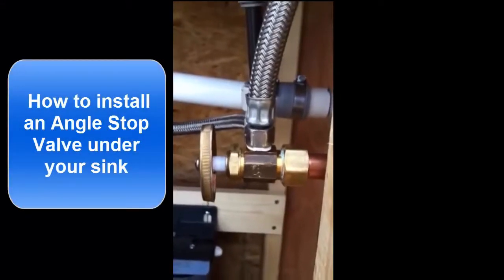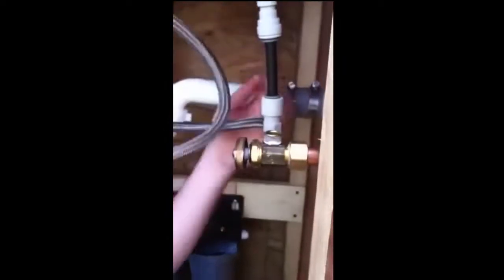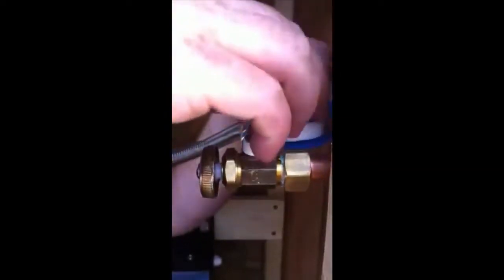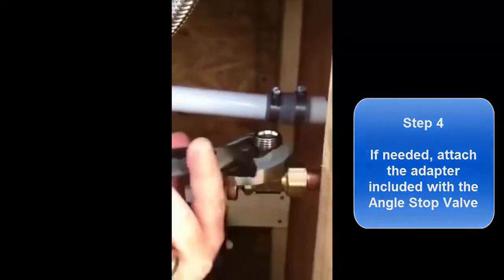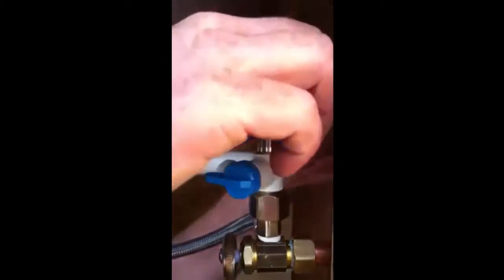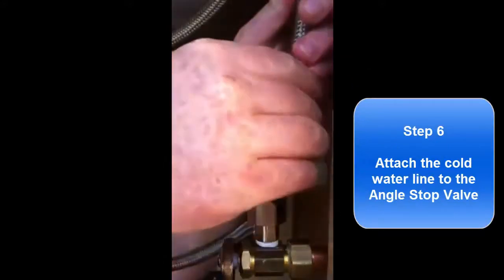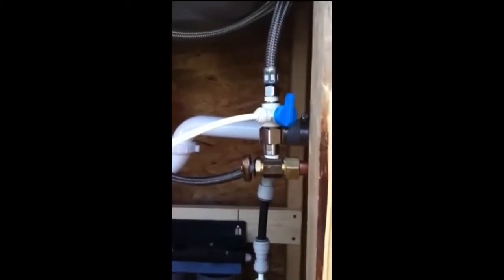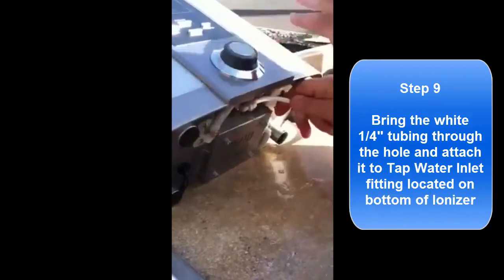How to Direct Plumb Your Water Ionizer to Your Cold Water Line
We - AlkaViva(ex IonWays) - are a healthy water company that is dedicated to providing you with the most up-to-date water technology, the greenest footprint, and the cleanest, healthiest water available on the planet today. We call it UltraWater™.
Take Back your Tap with the cleanest, healthiest safest & greenest water available on the planet today UltraWater - only from AlkaViva. It's healthy for you and healthy for the planet.
Come on and "take back your tap" with AlkaViva!